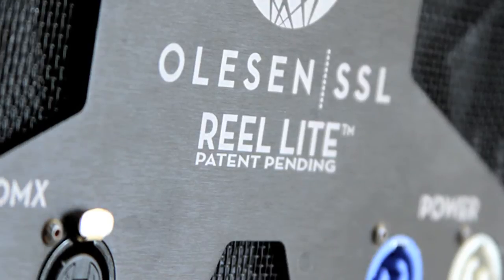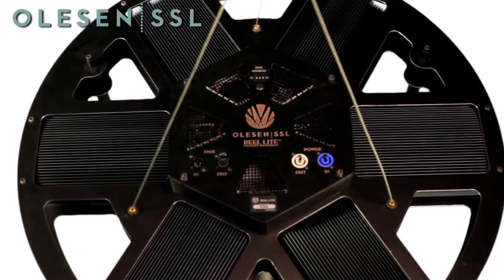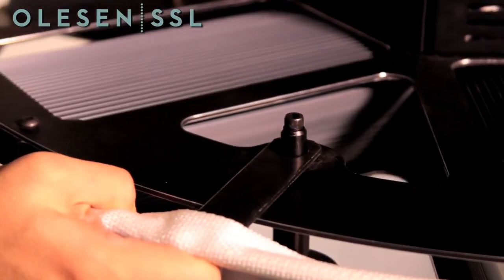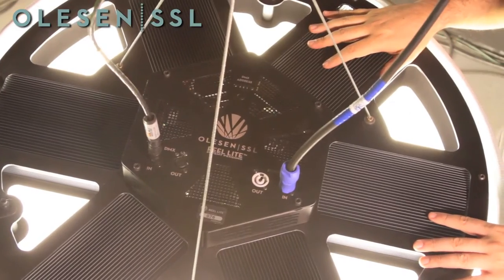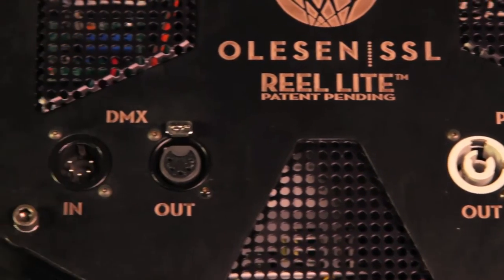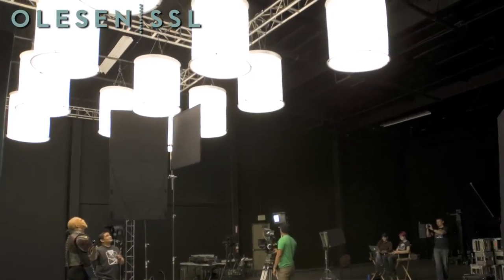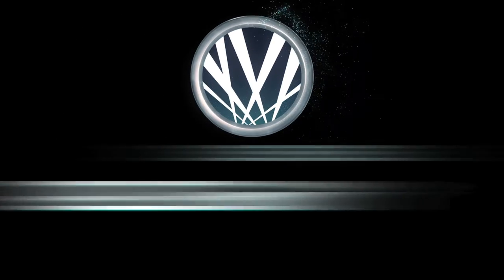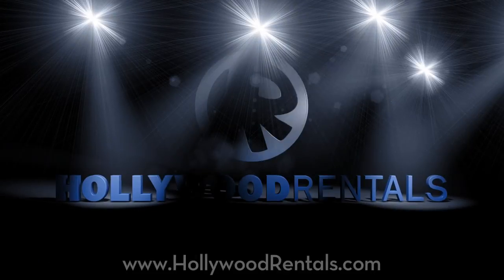Reel Light™ Instruction Video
Directions for use of the Olesen SSL Reel Lite™ LED-based 6k space light replacement.  Available exclusively through Hollywood Rentals!